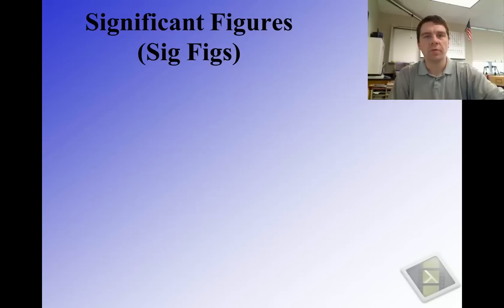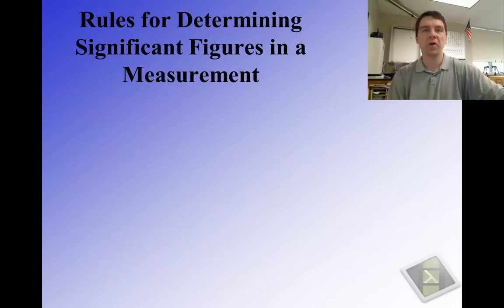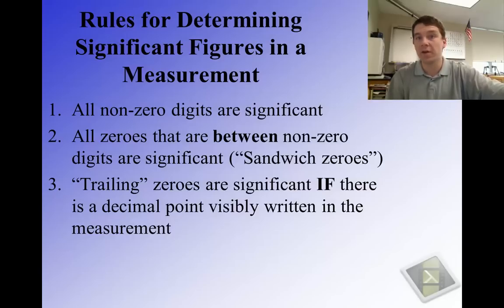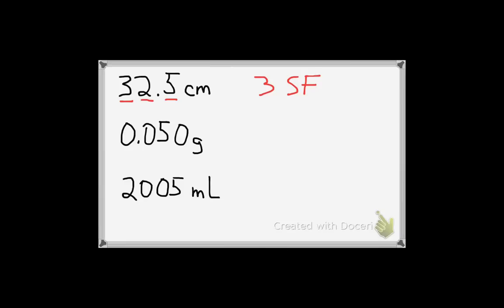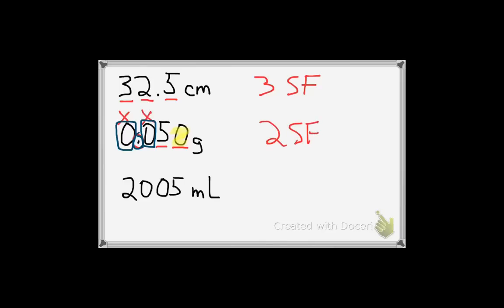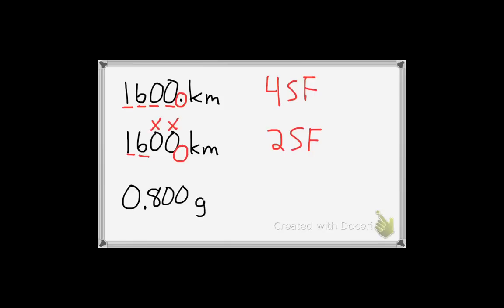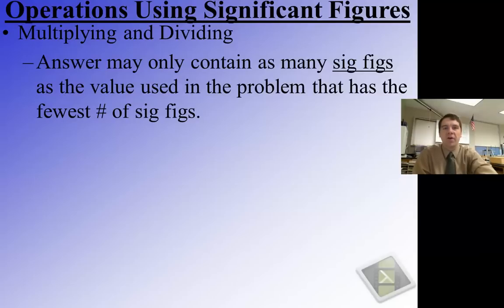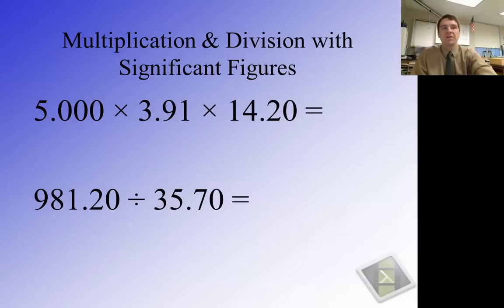Significant Figures (EisleyChem)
A description of how to determine the number of Significant Figures in a measurement and how to round off calculations using significant figures.